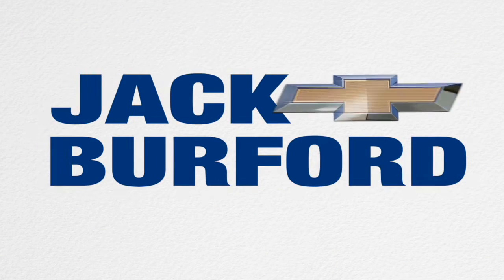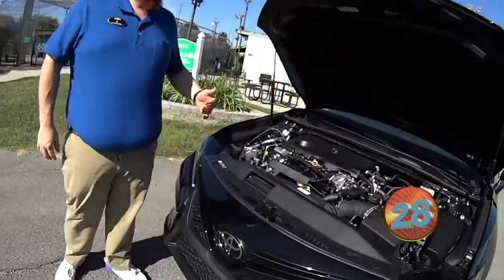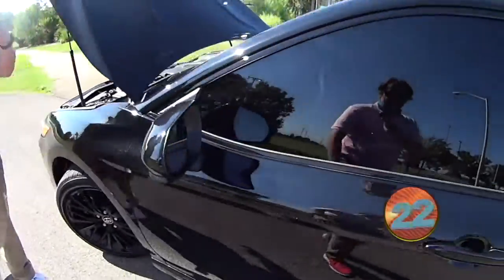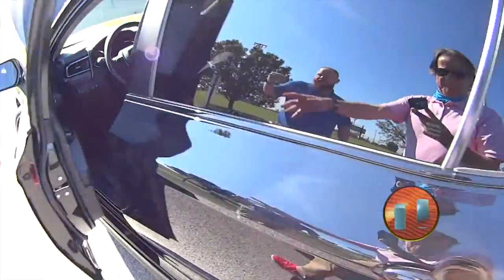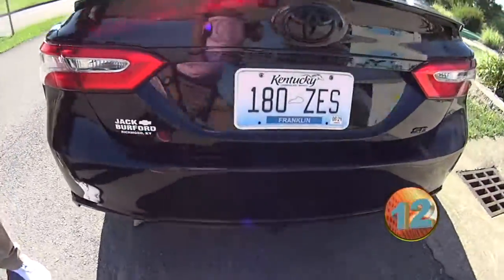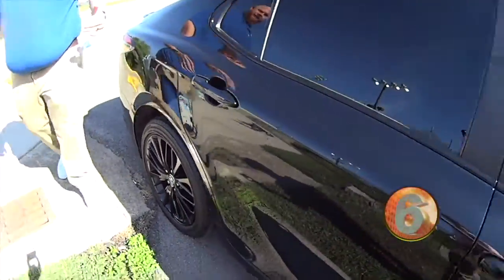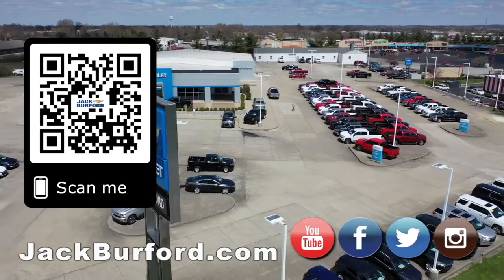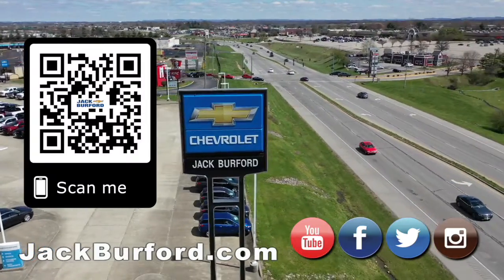Toyota Camry Walkaround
Watch this 30 second walkaround of this 2019 Toyota Camry - CLICK TO SEE OUR TOYOTAS